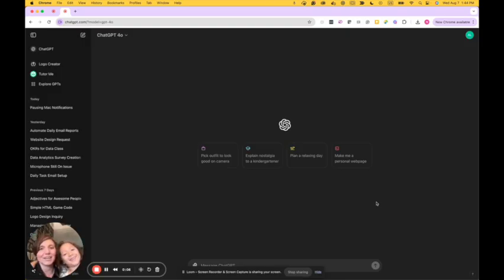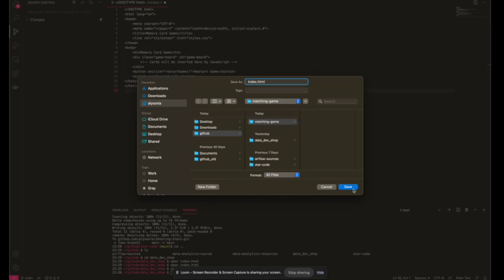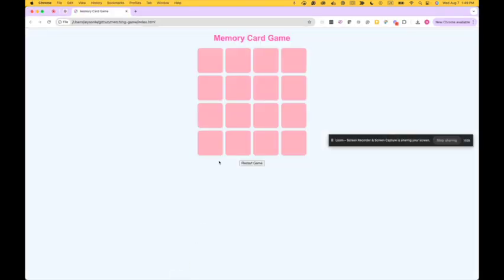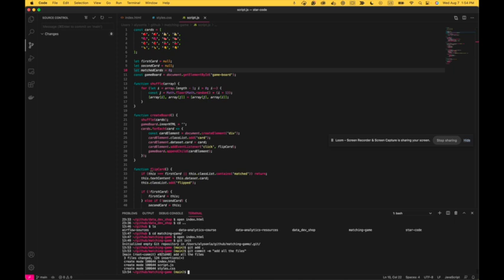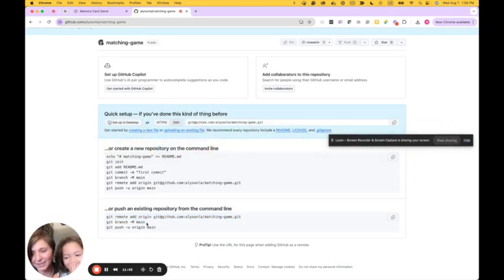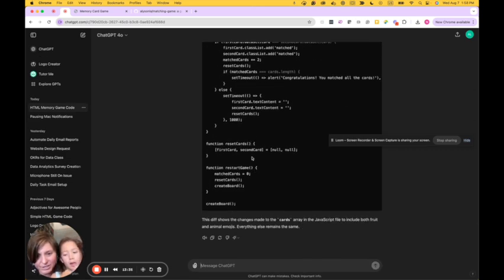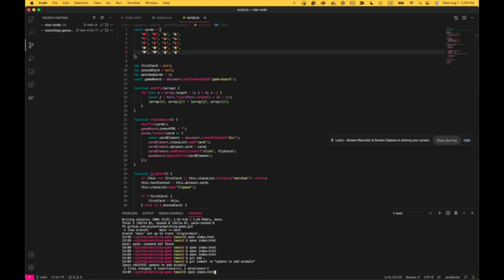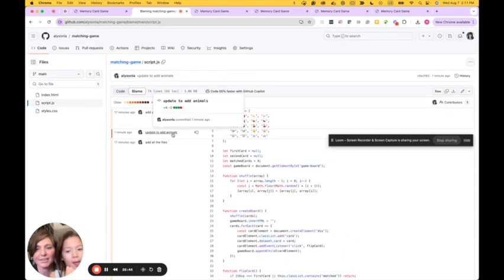Mother / Daughter Coding Tutorial: Make an HTML5 Game using ChatGPT and GitHub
Hi, I'm Alyson, and in this video, my daughter Didi and I code a matching game using HTML, CSS, and Javascript with help from ChatGPT & GitHub. We walk through creating files, adding styles, and using version control. Didi suggests adding animals to the game, making it a fun learning experience. Join us as we navigate coding together and explore the world of game development!